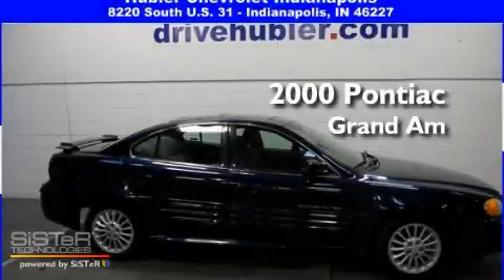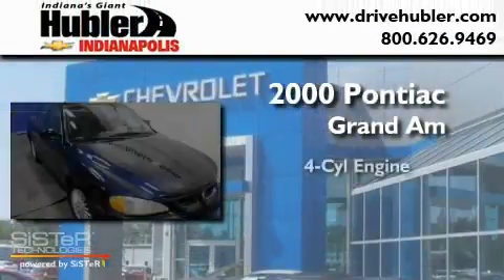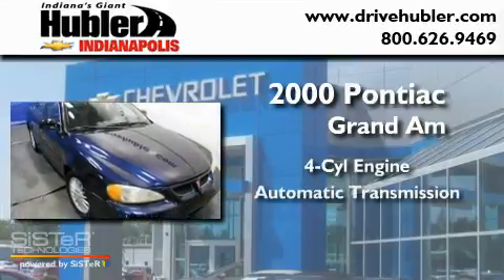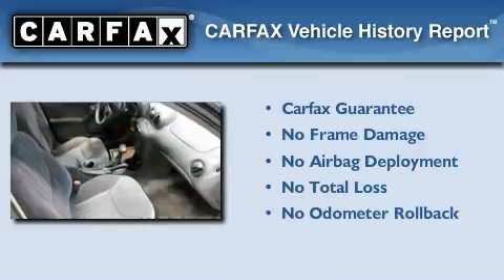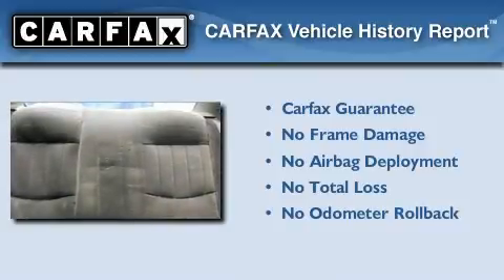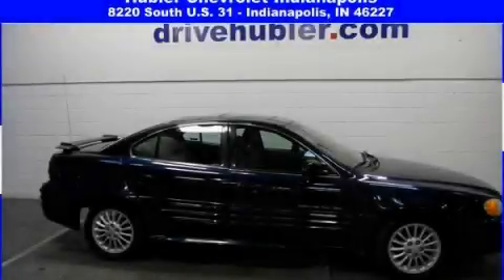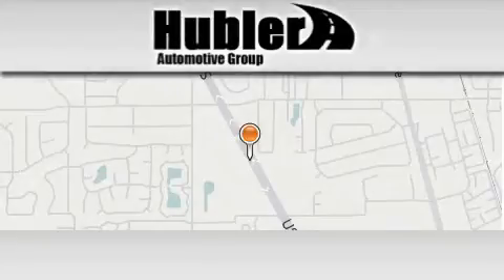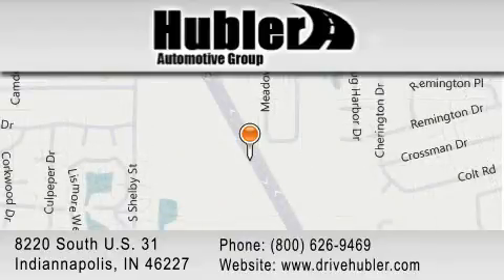2000 Pontiac Grand Am Indiannapolis IN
Year : 2000

 Make : Pontiac

 Model : Grand Am

 Engine : 4 Cylinder Engine

 Trans . : Automatic

 Exterior : Blue

 Miles : 63,217

 Interior : Dark Pewter

 Stock : 10698A

 8220 South U.S. 31

 Used 2000 Pontiac Grand Am Indiannapolis IN